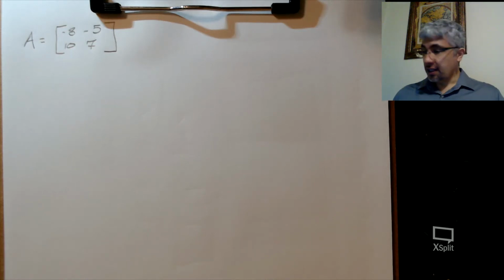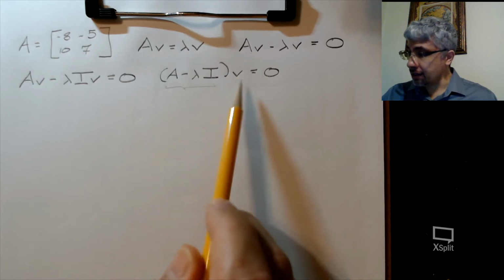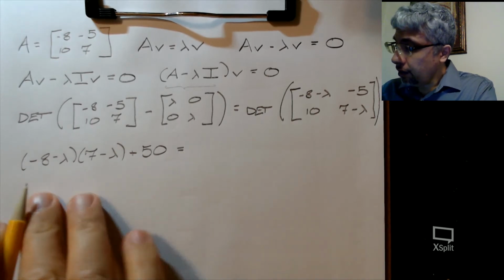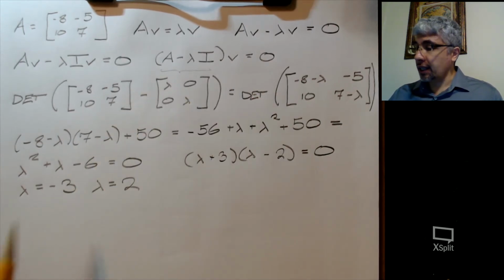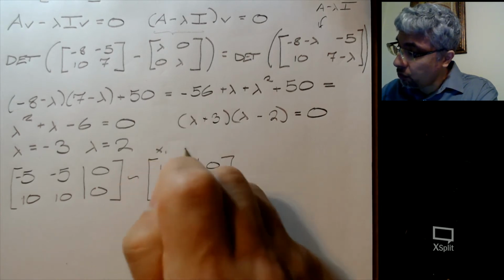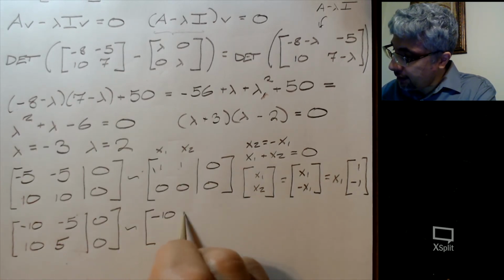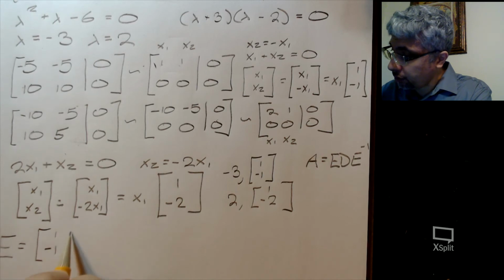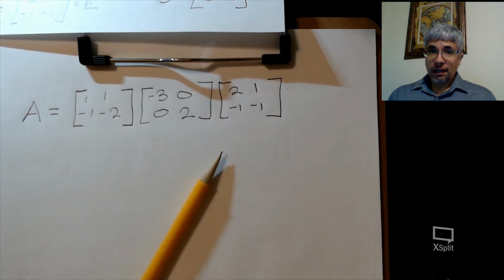Math 5200 Diagonalizing a 2x2 Part 1